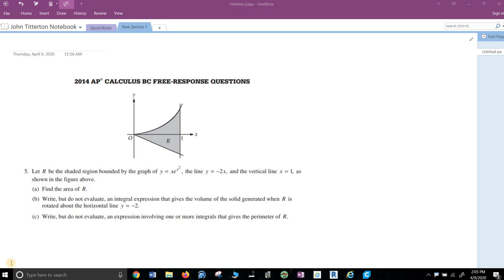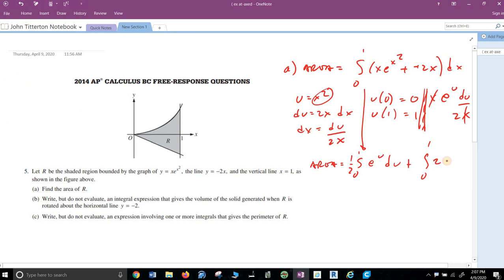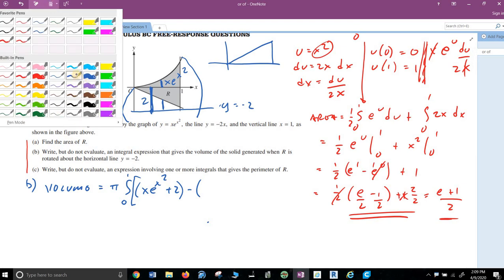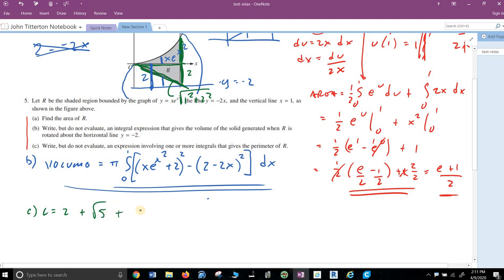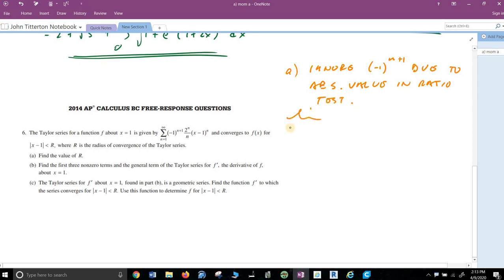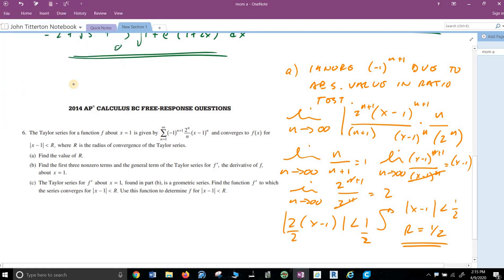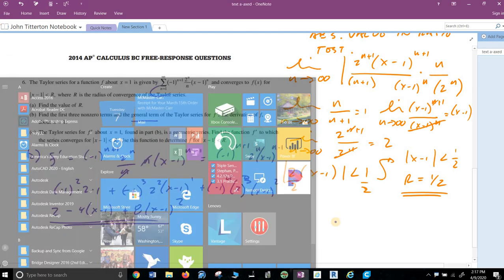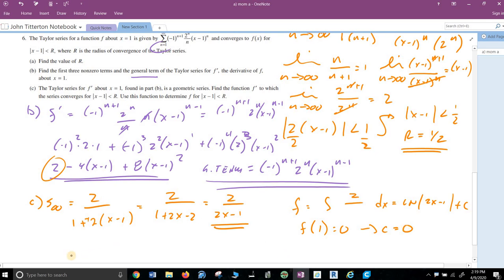AP BC Calculus FRQ 2014 5 and 6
AP BC Calculus 2014 FRQ #5 and #6 Worked Out